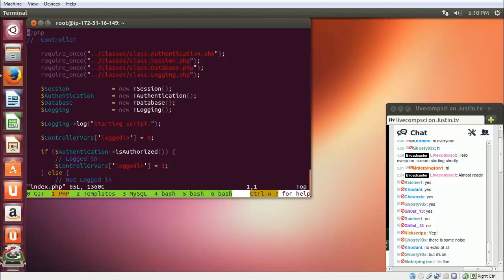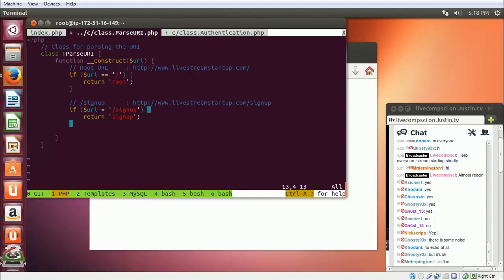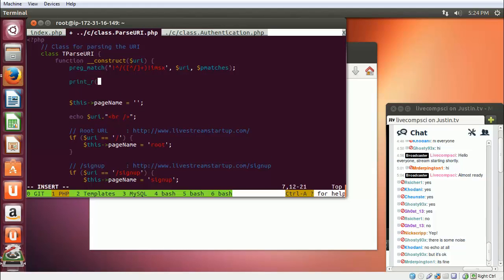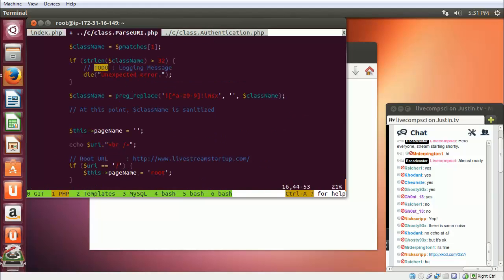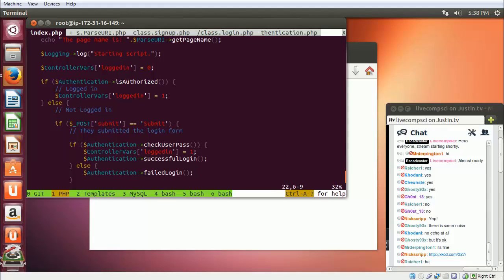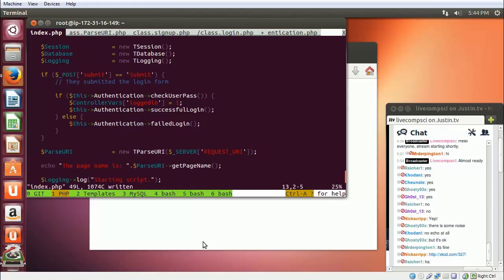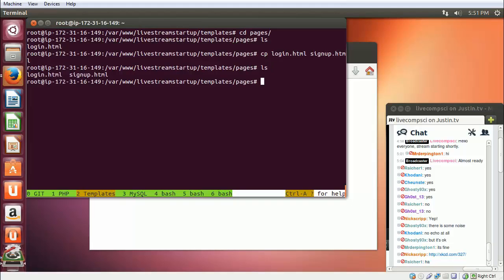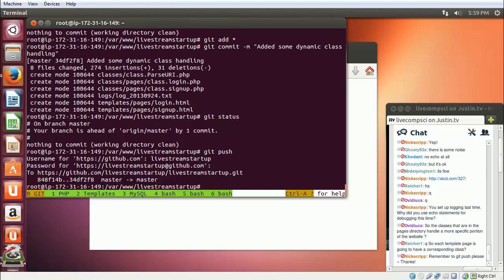"LiveStream Startup" Session #5 presented LIVE on 2013/09/24